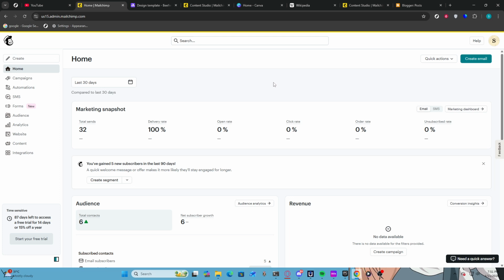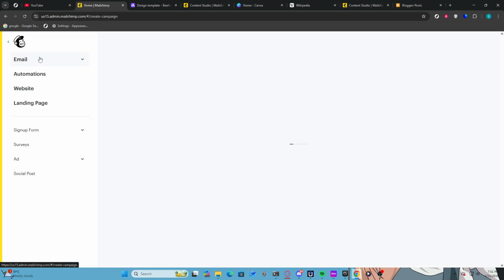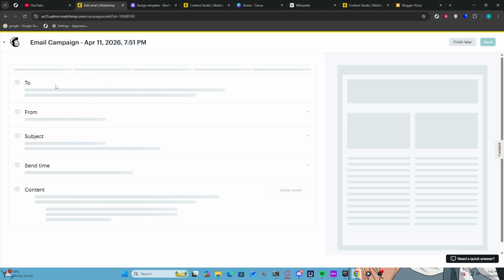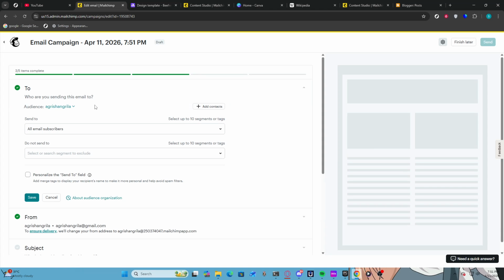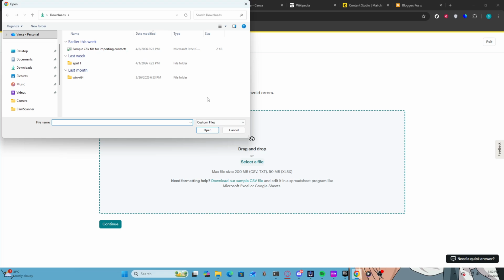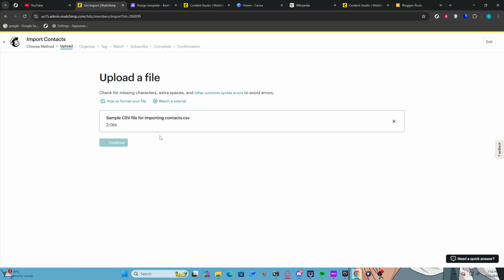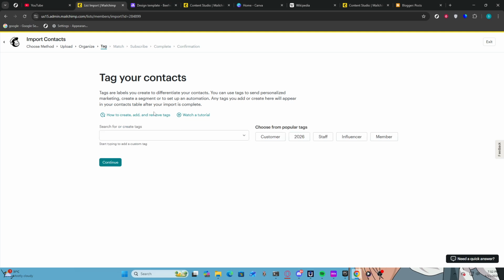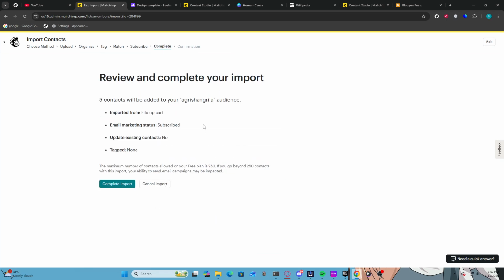How to import CSV file on Mailchimp[LATEST GUIDE]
In today's Video we cover,How to import .CSV file on Mailchimp.